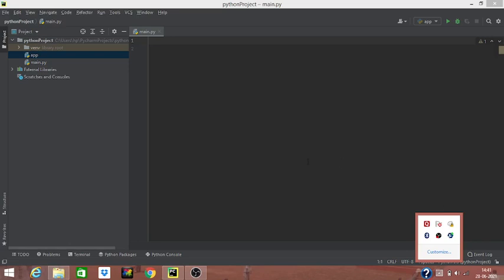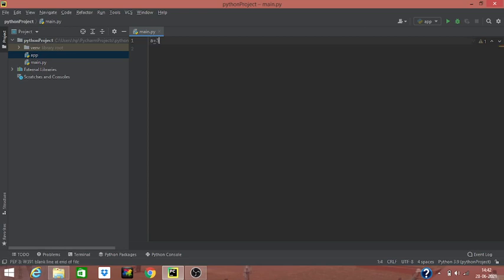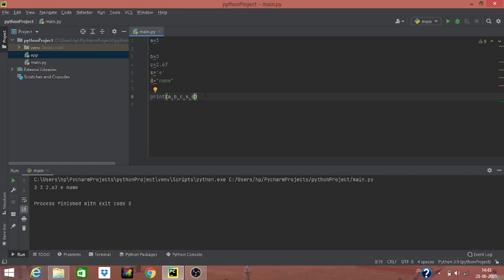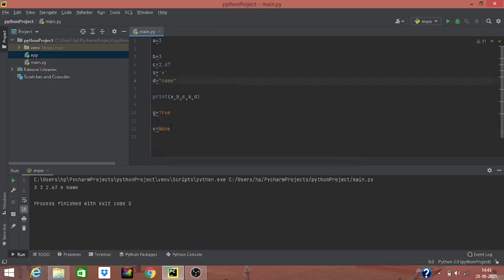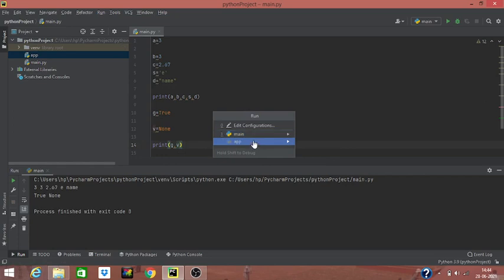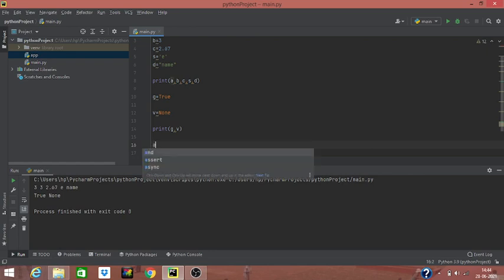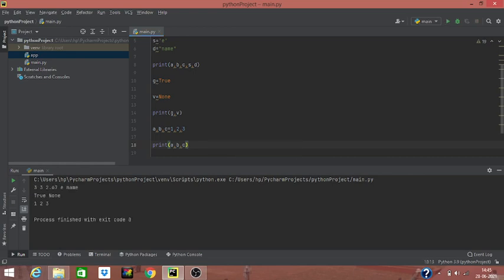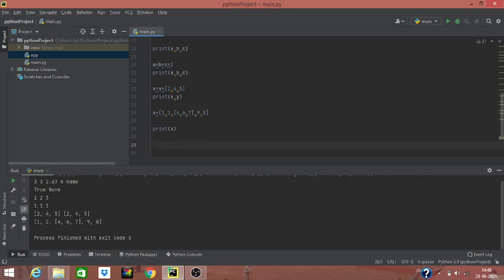python tutorial | variables in python | learn python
After watching video you will come to know how to create and initialize